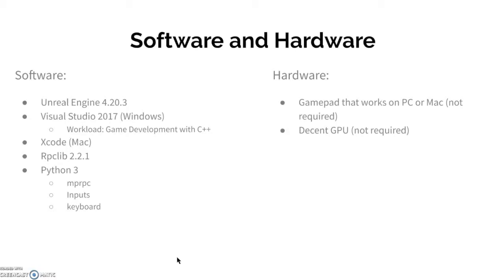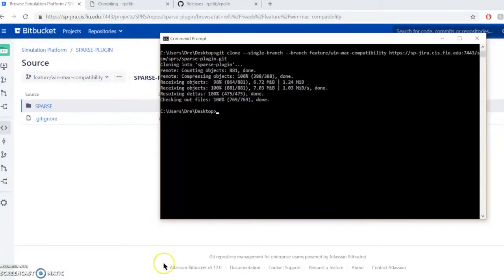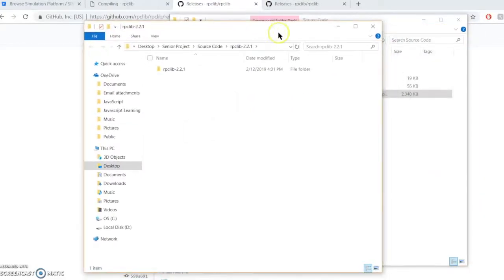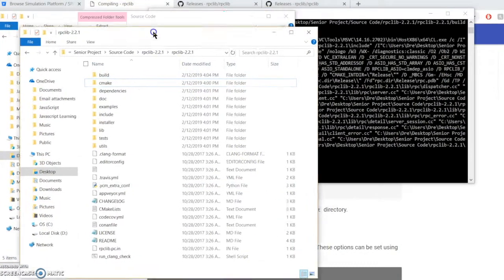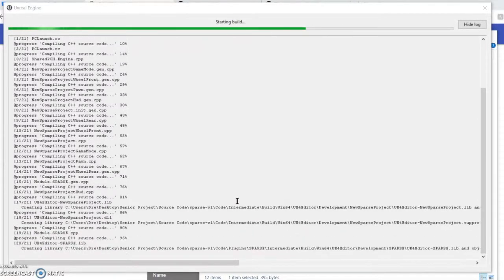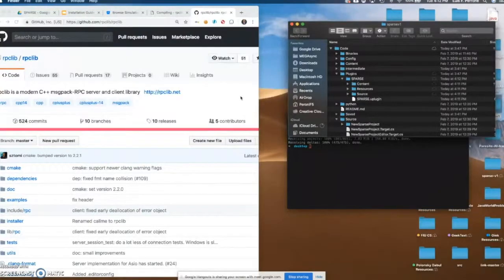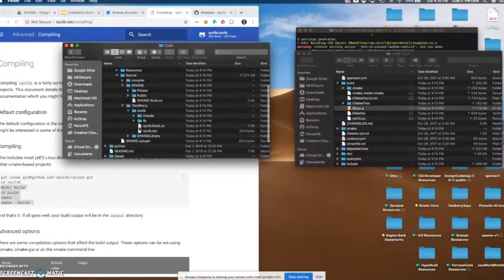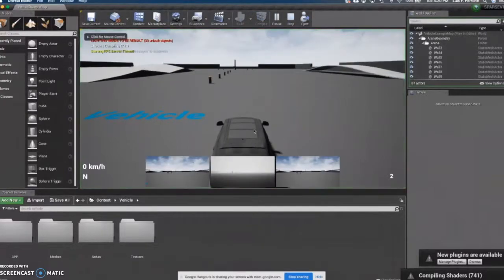FIU SCIS-2019Spring-SPARSEv1.1-InstallMaintenanceGuide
Installation and Maintenance video for Sparse version 1.1